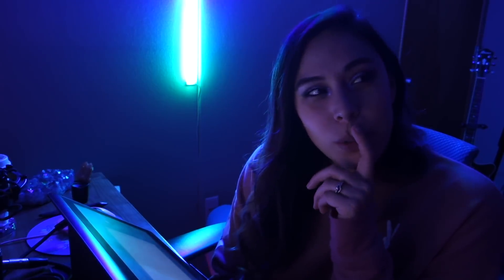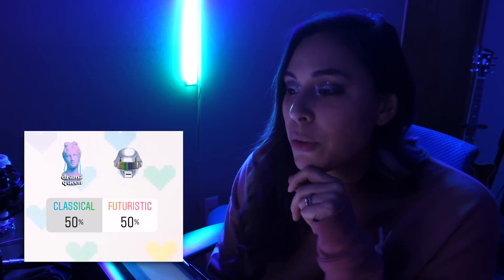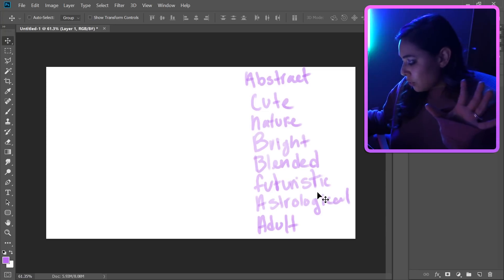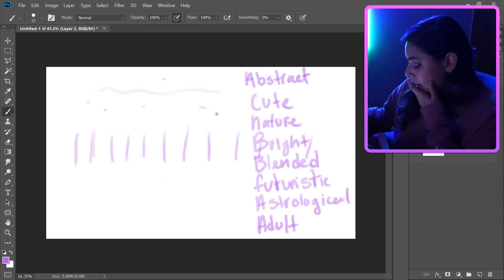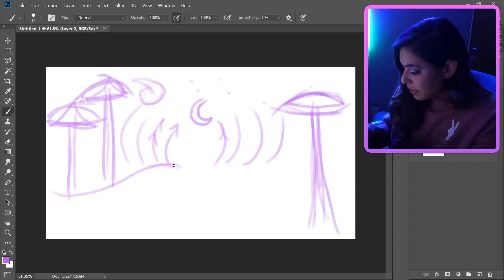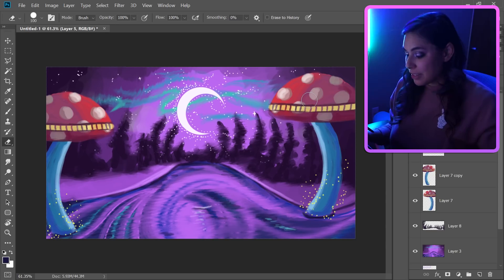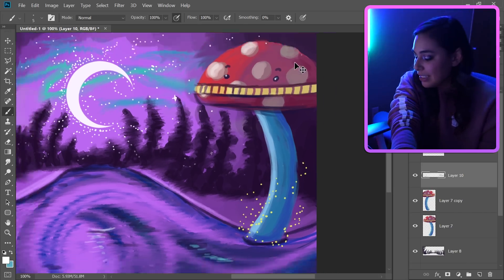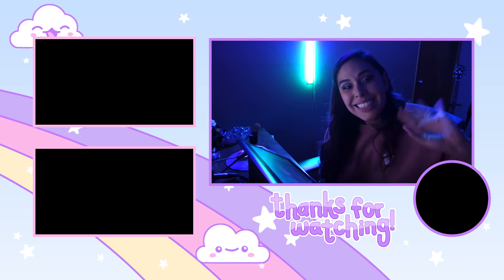MY INSTAGRAM FOLLOWERS CHOOSE MY DRAWING!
Today I asked my instagram followers to choose my drawing! This was definitely a challenge and I had to really push myself creatively. How do you think it came out?

It really help me continue to do what I love! 💜

Intro Song Title: Hang Up (feat. Savoi) by WRLD